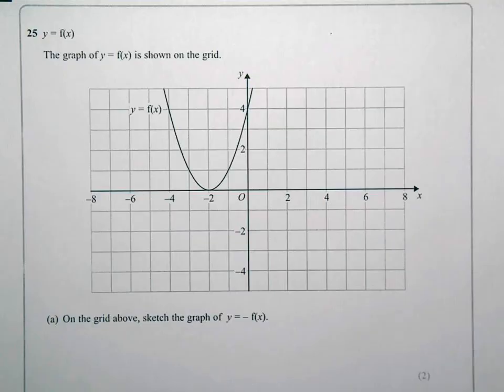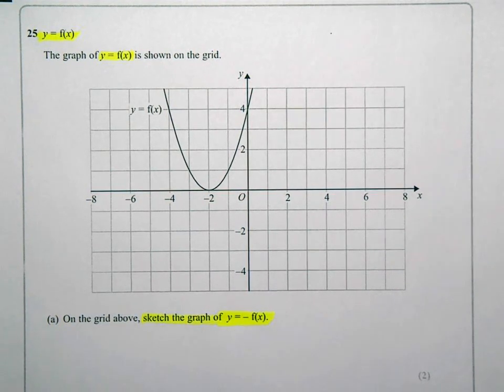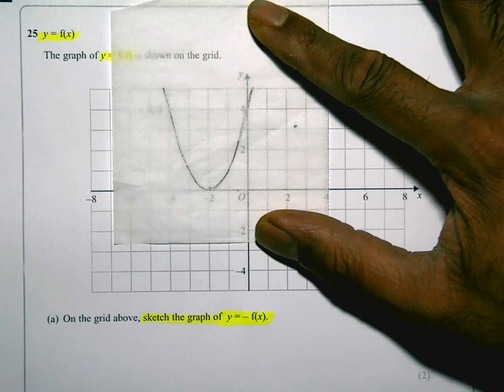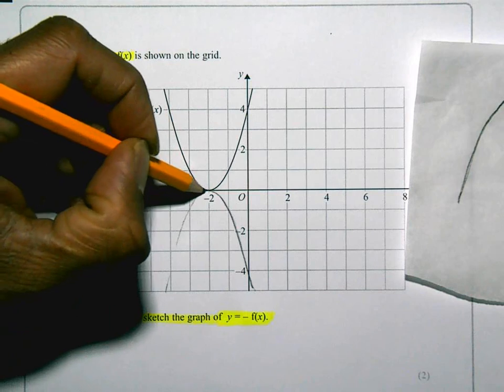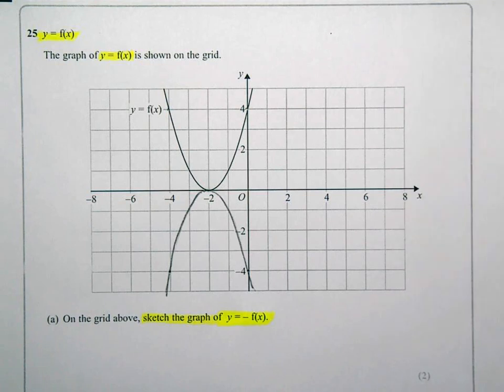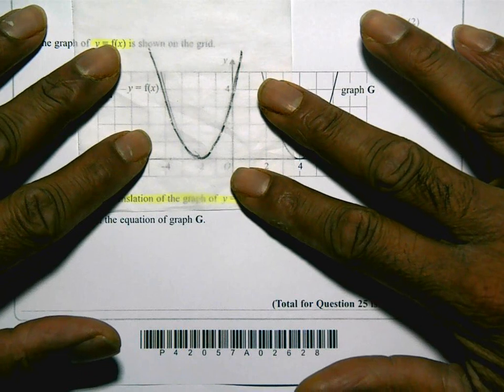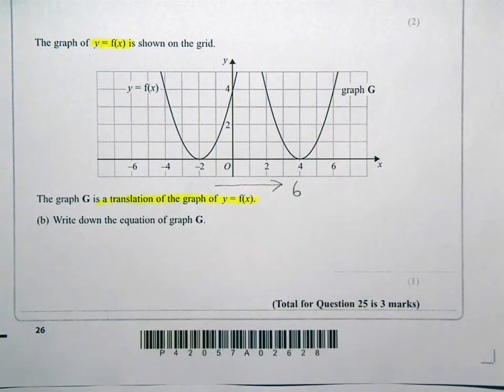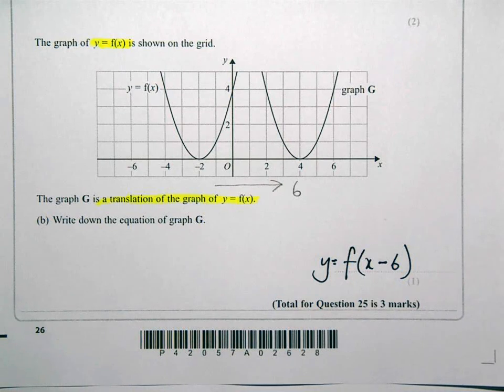Q25_March 2013_Higher_P1